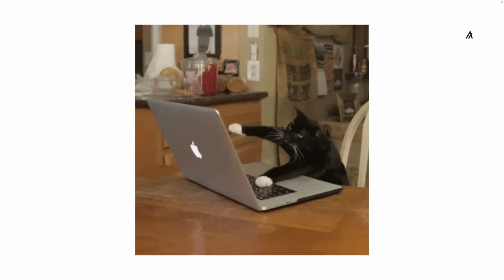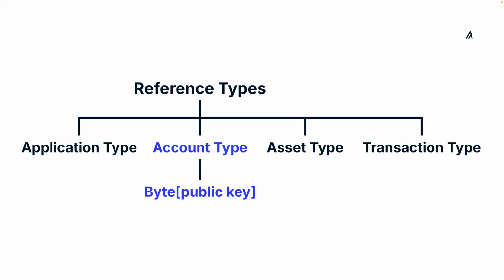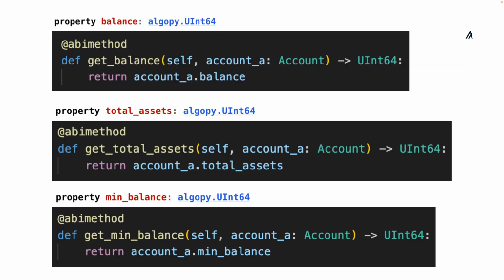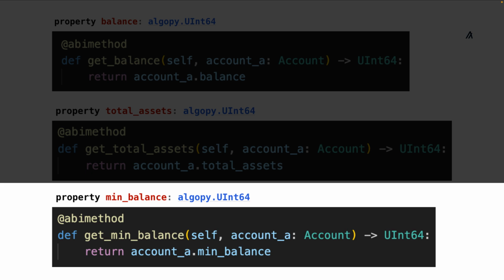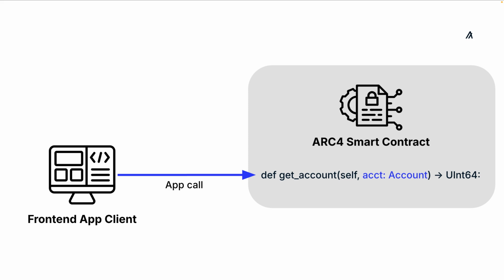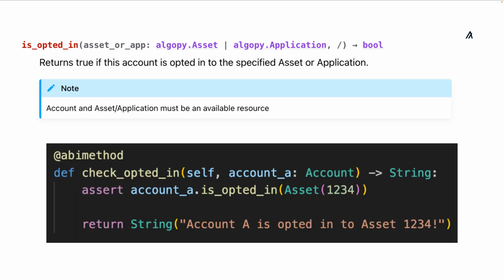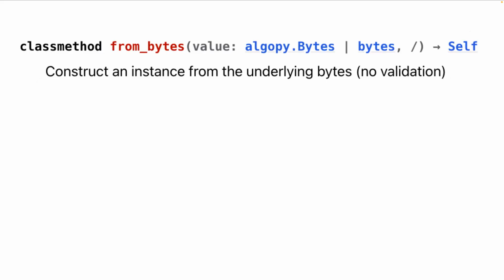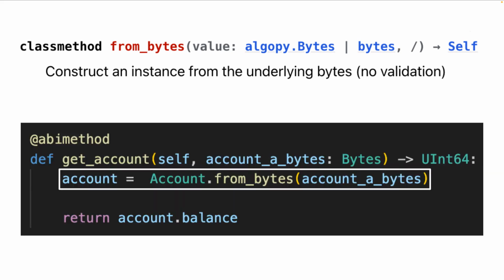Types: Account | 1 Minute Algorand Python Tutorial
Learn about the Account type in Algorand Python.